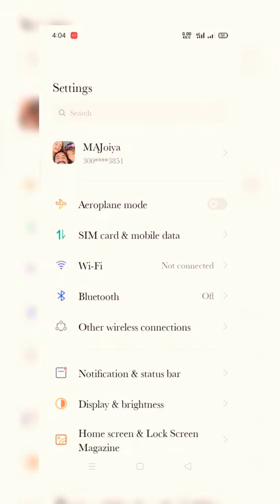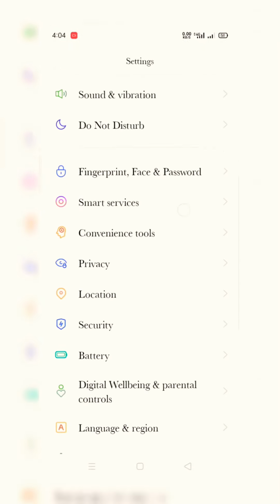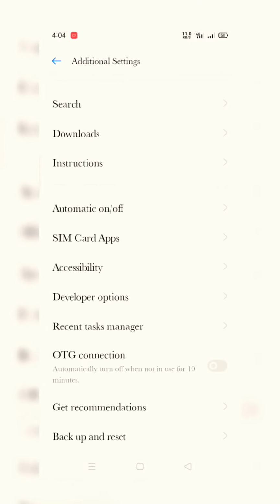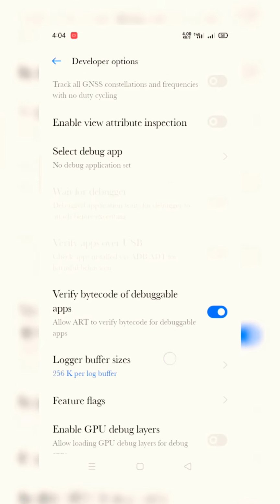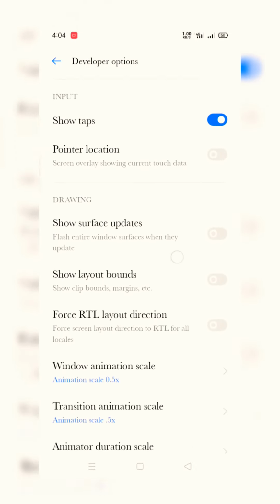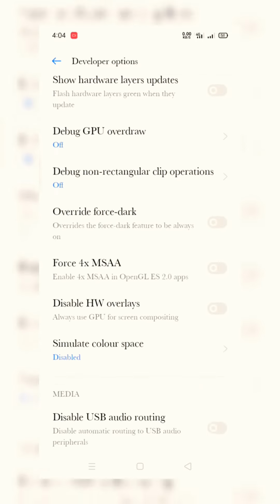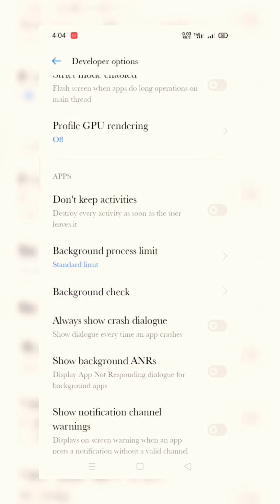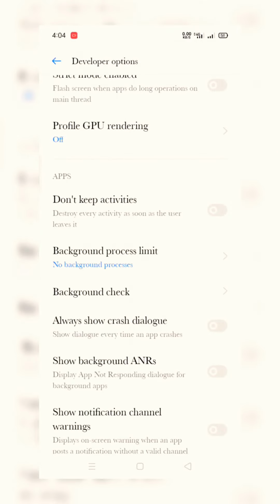How To Background Process Limits||Limites Background App.